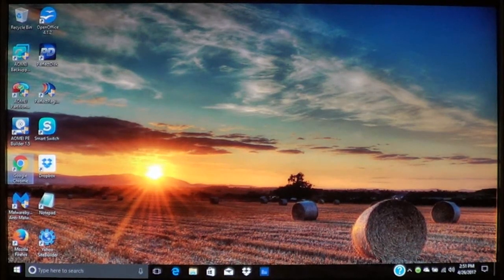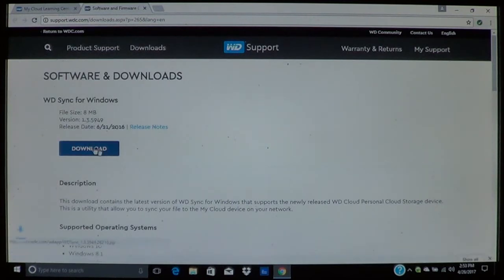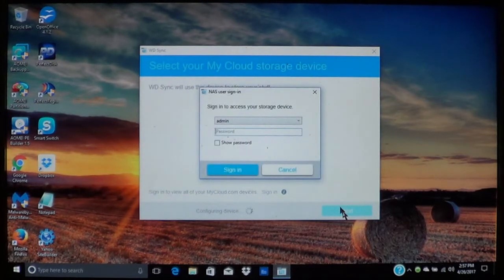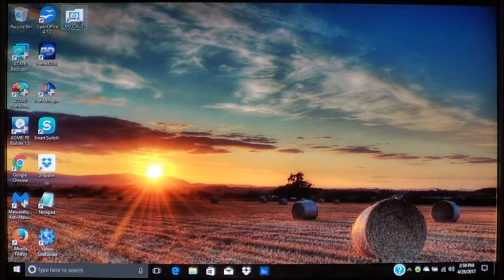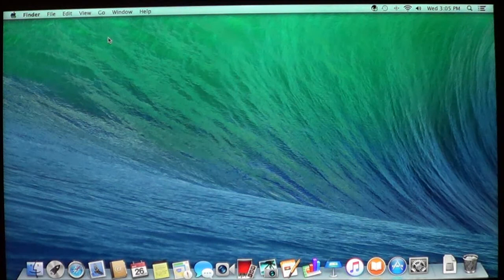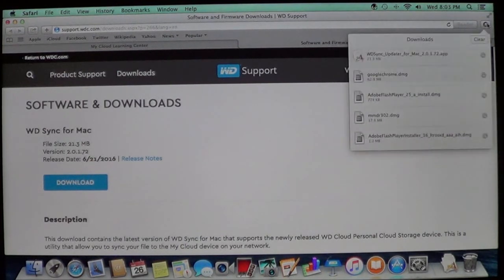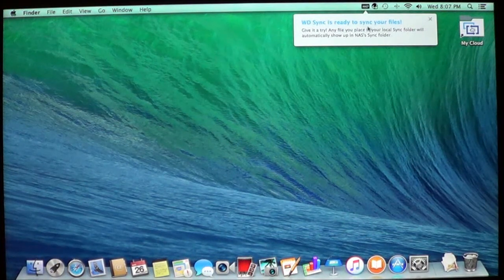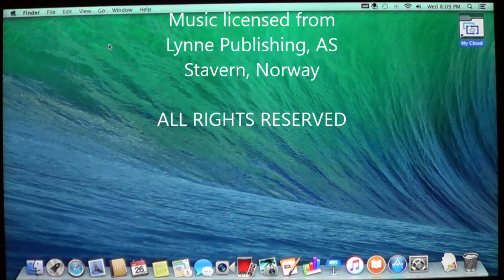Syncing files to your new Personal Cloud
In previous videos, I showed how to setup your new Personal Cloud and how to move files to/from the cloud.  Next, we are going to setup file synchronization.   Any file you add to your Pics, Docs, Music, and Videos folder will automatically be shared with your other PCs and stored on the cloud..